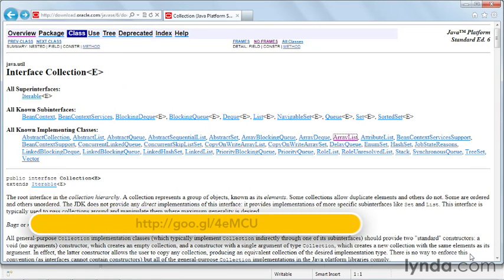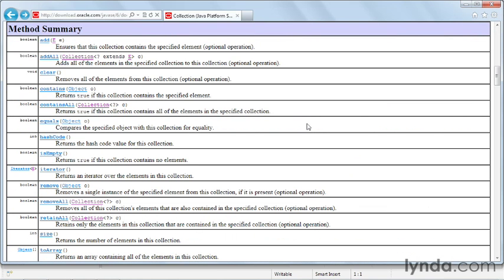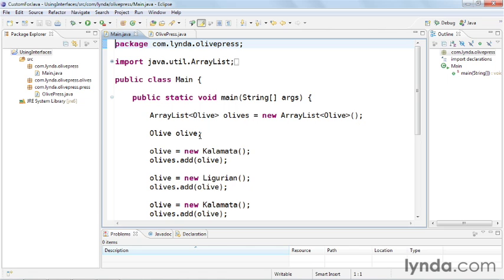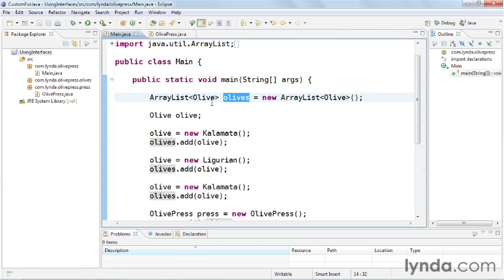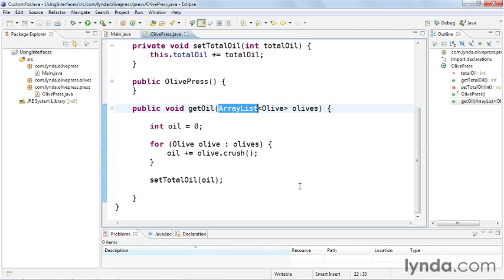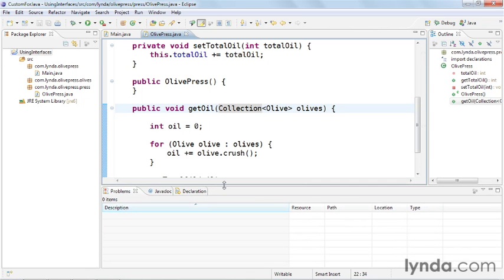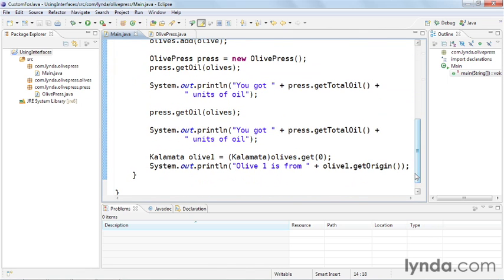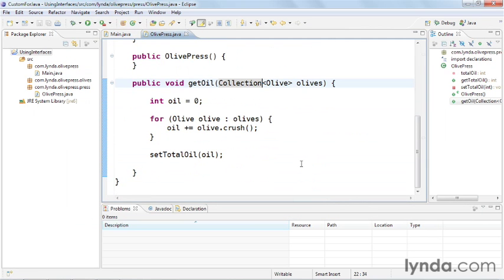8600510_05_SC11_interfaces-mov